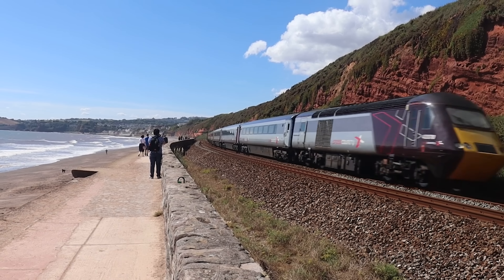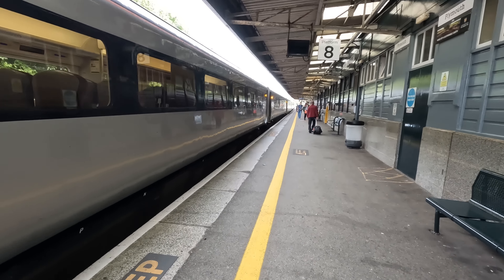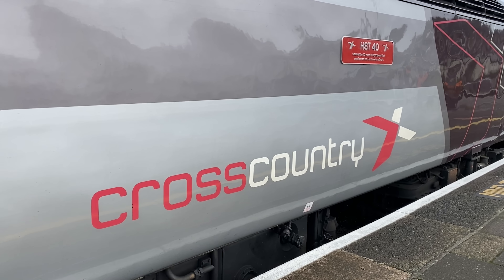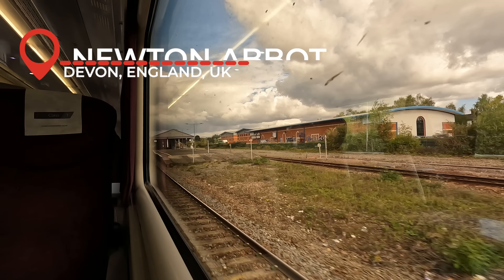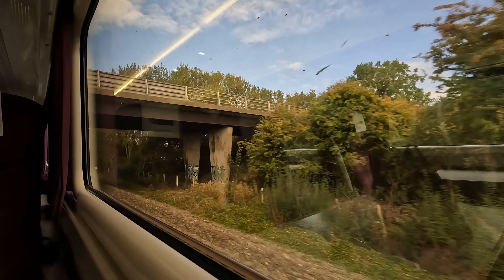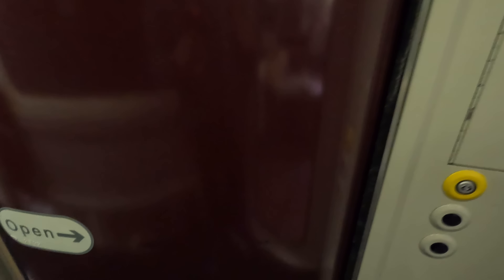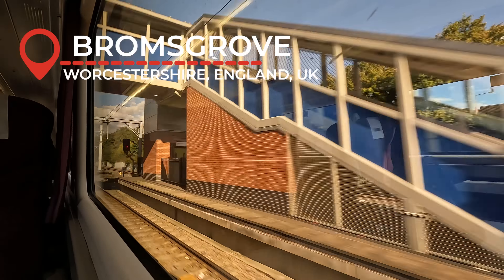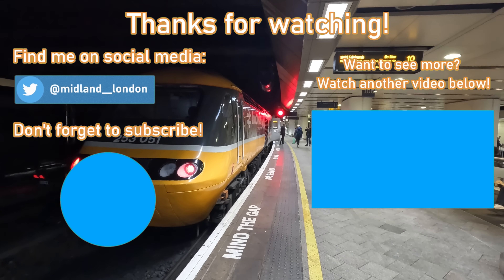Crossing The Country On A 47 Year Old Intercity Classic! CrossCountry HST First Class Review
With their pending withdrawal looming, it’s time for a look at CrossCountry’s Intercity 125 sets, which supplement their Voyager trains on the South West to North East route. These trains are some of the best remaining in passenger service in Britain today, though it’s a shame the same can’t be said about the service provided in first class… nevertheless, join me on this scenic ride as I quite literally cross half the country en route home!

Journey details:

Date of Travel – September 2022
Operator – CrossCountry
Train Type – Class 43 HST/Intercity 125
Origin – Plymouth
Destination – Birmingham New Street
Price – £96.20 (off peak single including a Seatfrog upgrade of £50 and Railcard discount of 1/3)

A massive thanks to the following for their contributions to this video:
@Ardonix – check out his channel for some awesome content!
@LiamsTransport1 – check out his channel for some awesome content!

Link to the CrossCountry menu: crosscountrytrains.co.uk/media/6491/a4-menu-copy.pdf